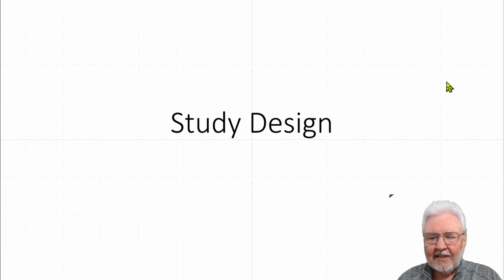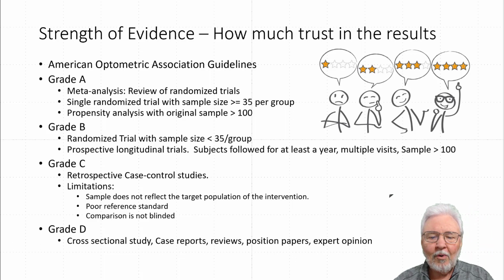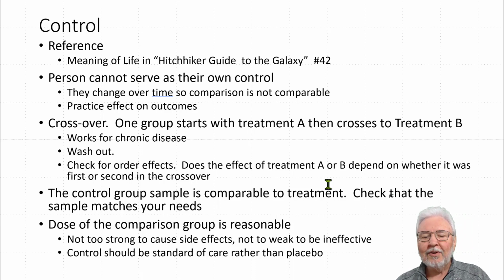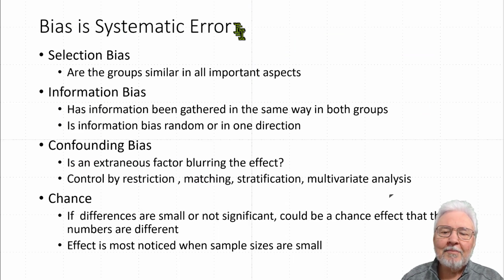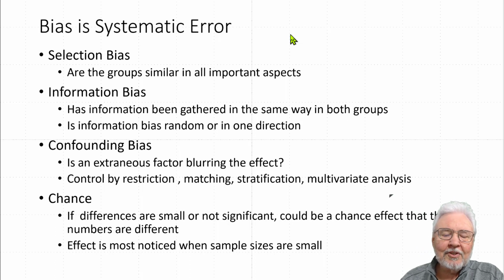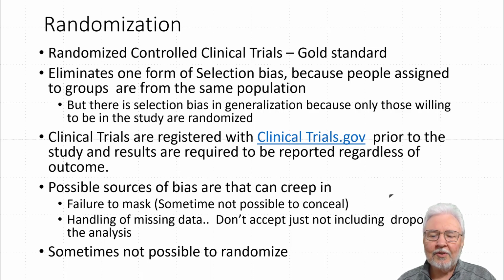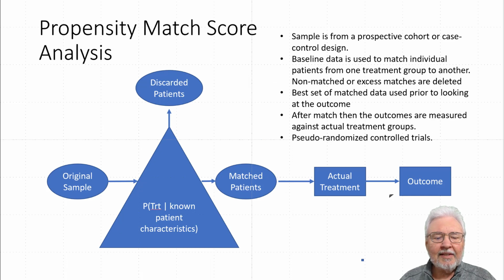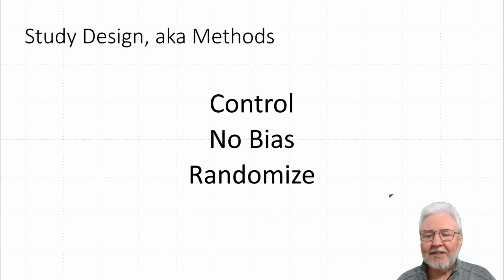Study Design February 2020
Things to look for in the Methods section:
Control
No Bias
Randomize

Here are the time marks for various sections
1.  Introduction and strength of evidence:  0:00
2.  Control  6:54
3.  Observation study designs  11:52
4.  No Bias  15:00
5.  Randomize  21:03
6.  Propensity analysis  29:00
7.  Conclusion  33:35